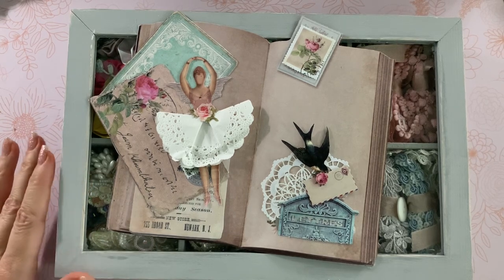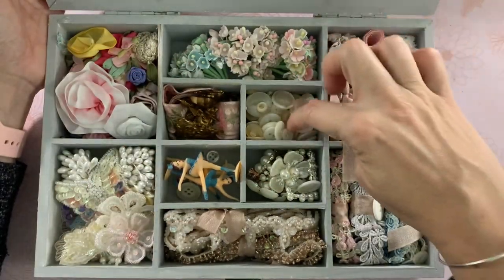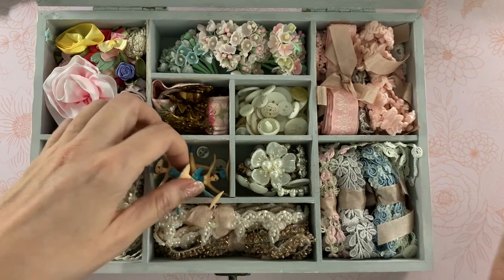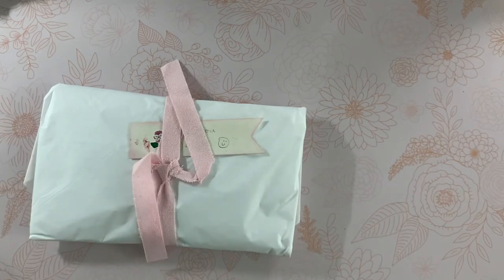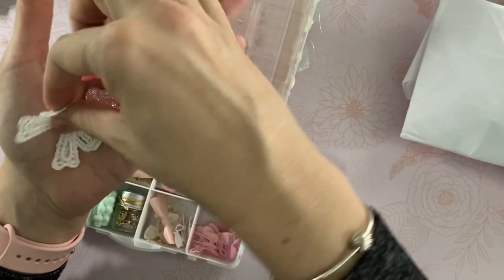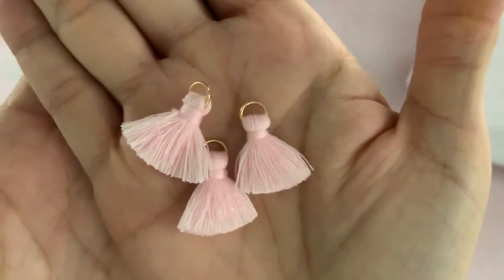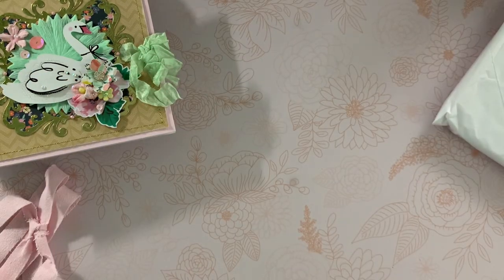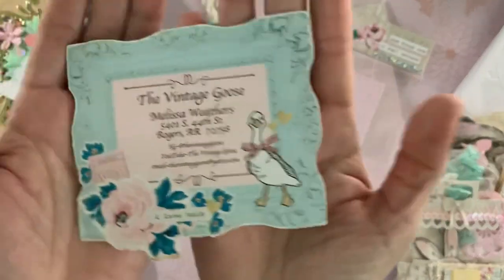Lifting Up A Friend Giveaway | DEADLINE EXTENDED | Entry #1 - The Vintage Goose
Hi sparkly crafty friends, I am sharing a beautiful gift from Esme and the first entry for my giveaway. Please enjoy the lovely goodies and join in on my giveaway!